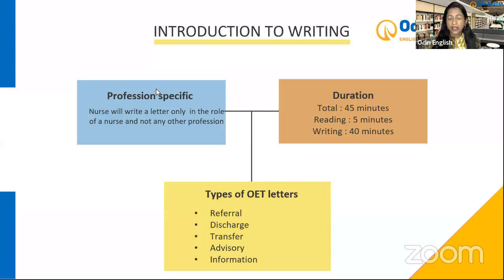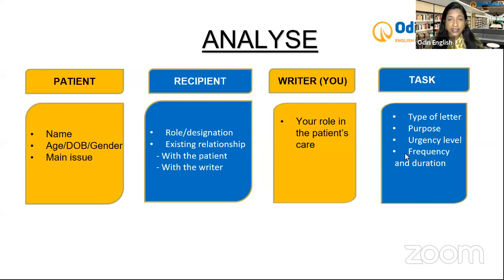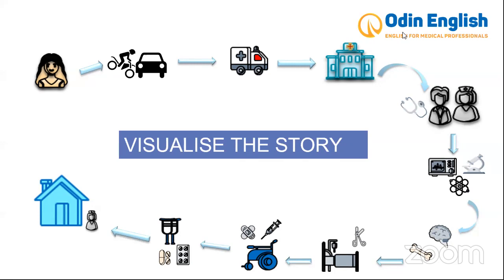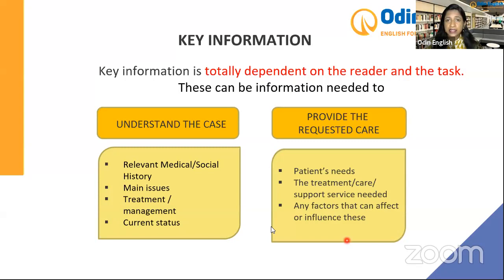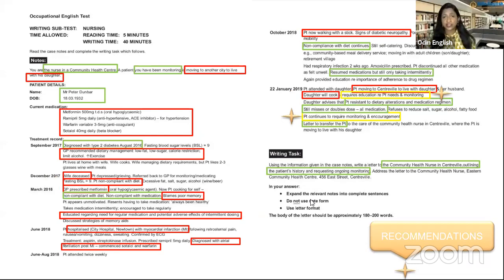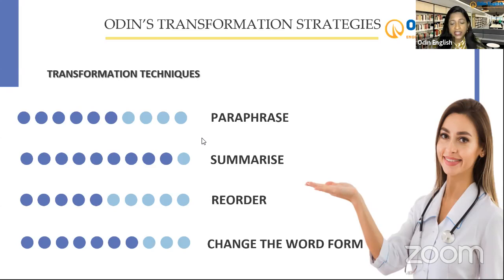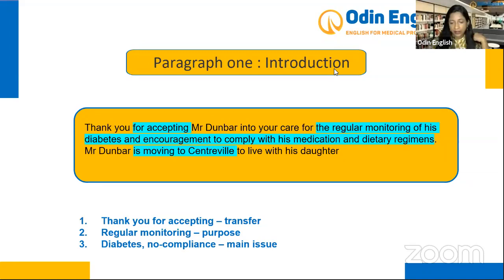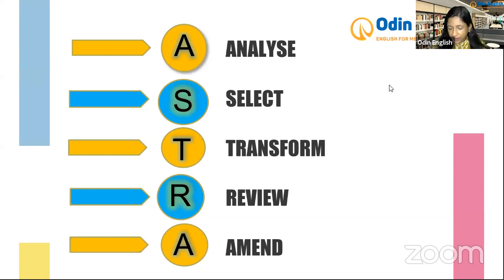OET WRITING: Nursing l How To Write An OET Transfer Letter |LIVE TRAINING With Dr Anupama !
Join our Telegram Group for free guidance and OET preparation support

In this episode ( Episode 1) of Live online Writing class series ,Dr Anupama , Academic Director will provide you her secret success mantra for OET Writing module, with the foolproof method for Writing success.

In this session , a writing task to  write a  transfer letter is discussed in detail with a model letter.

Odin English provides comfortable, pocket friendly OET Preparation packages to help you pass the test. Do not forget to press the🔔 button to be notified every time we post a video.

Make sure you check out our free Facebook OET preparation group